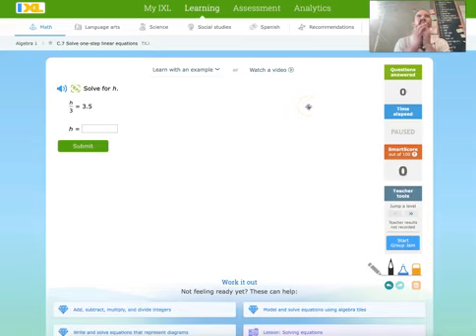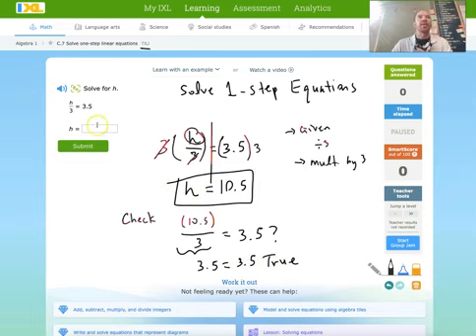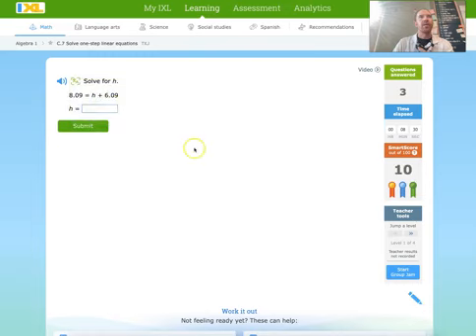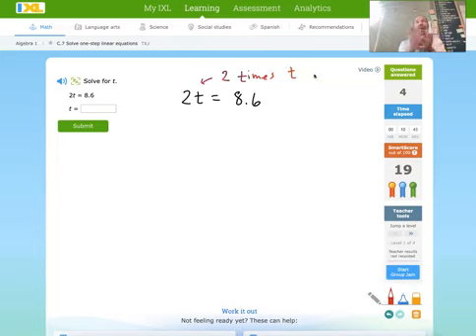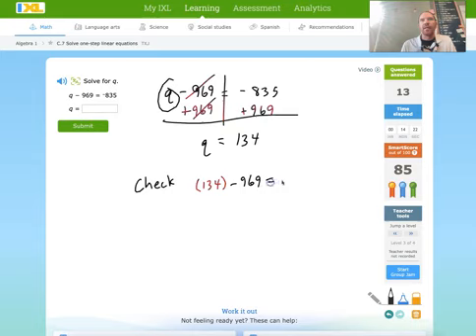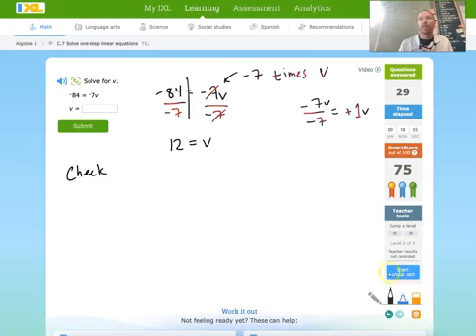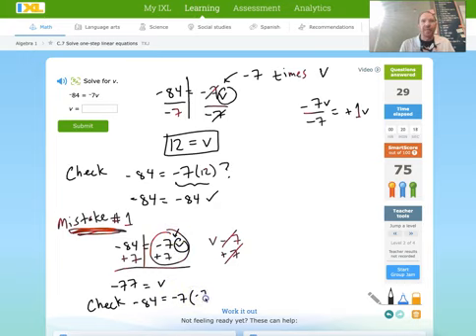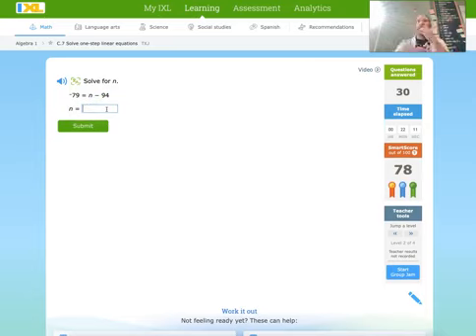One step equations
Try these problems yourself ...